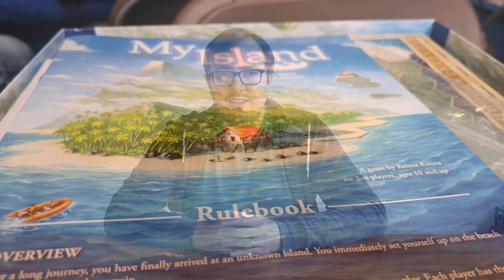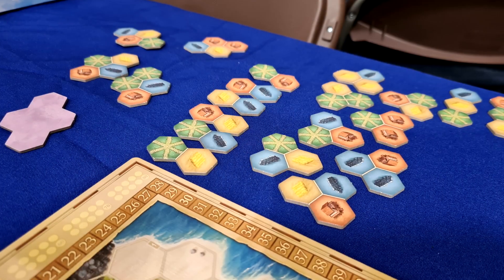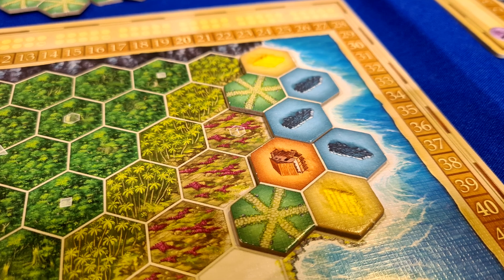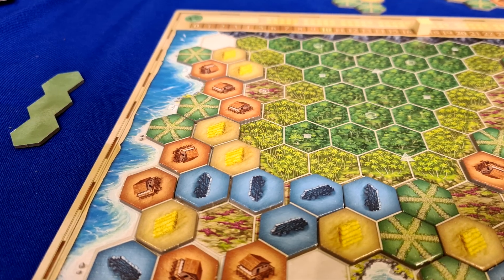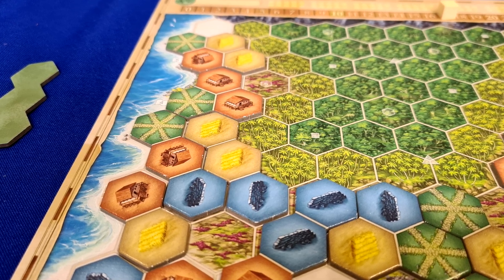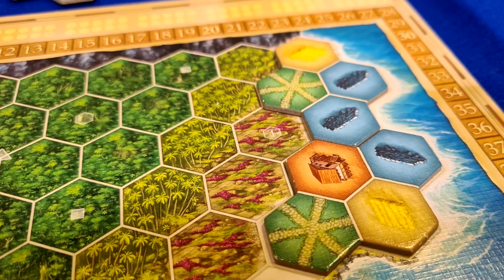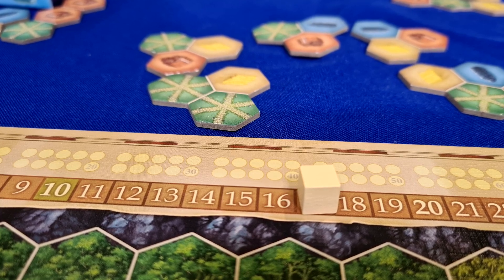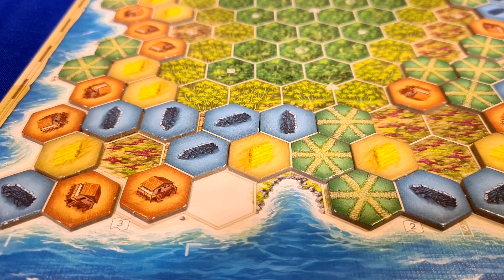My Island First Impressions (After 1 Game!)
At UKGE 23 I was incredibly lucky to get hands on with My Island - one of my highly anticipated titles of the year! Did it live up to the hype? Let's find out